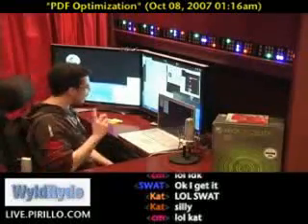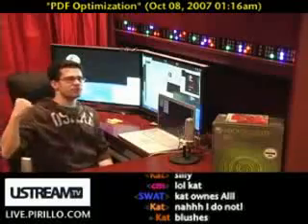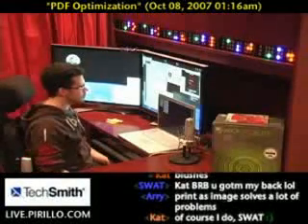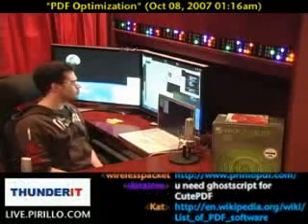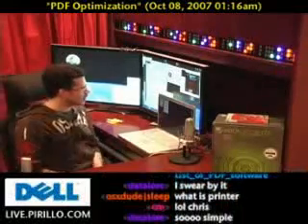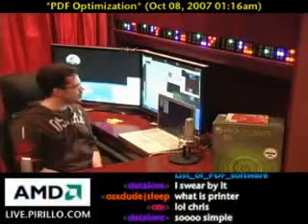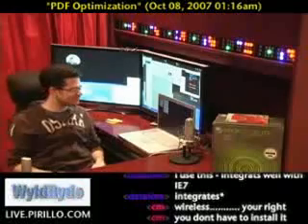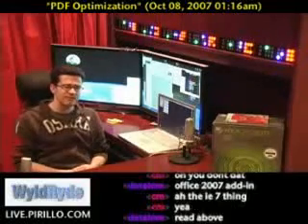Tweaking Acrobat PDF Adobe Reader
- Almost every computer has a .pdf reader on them these days. Lately I've been having trouble with Adobe Reader not printing my .pdf documents properly, and I had to do a lot of investigating as to how to fix it.